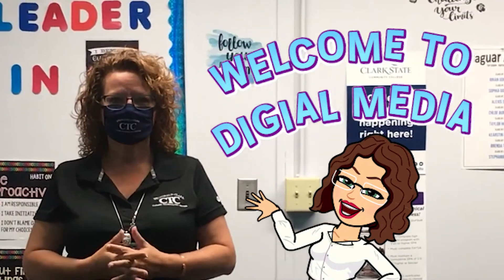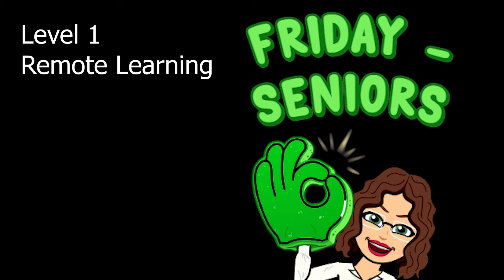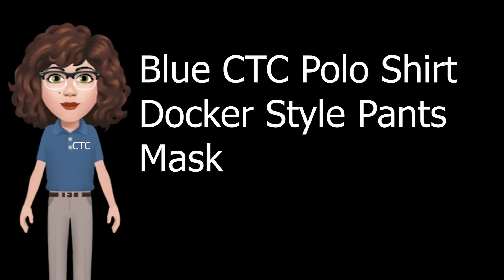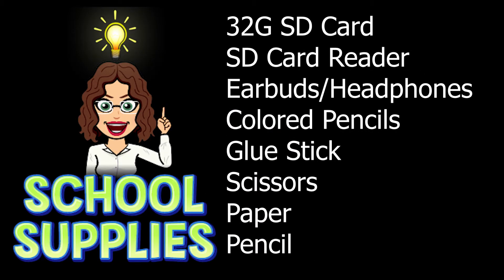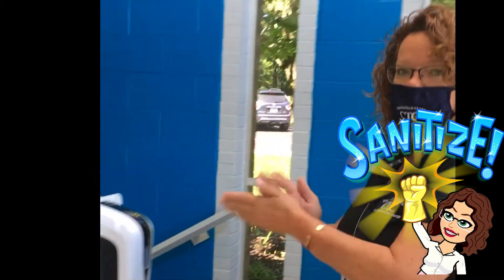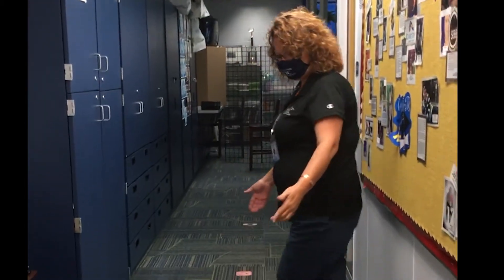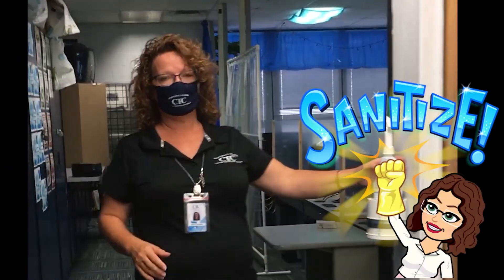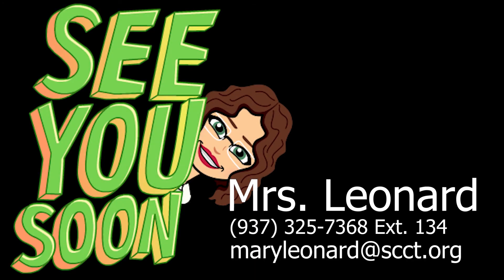SCCTC 2020 Orientation: Digital Media Design